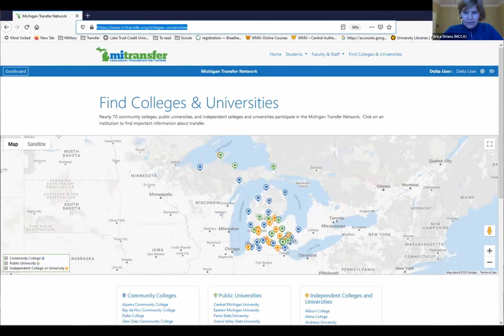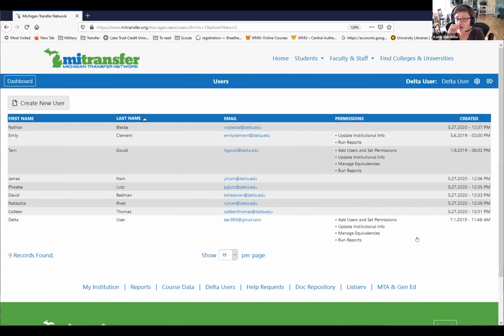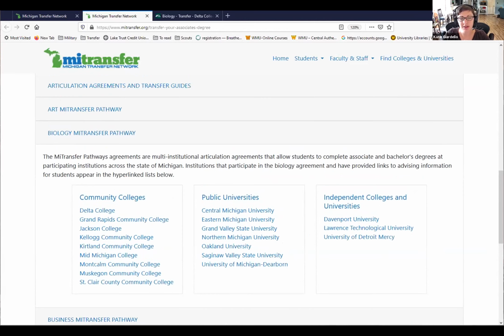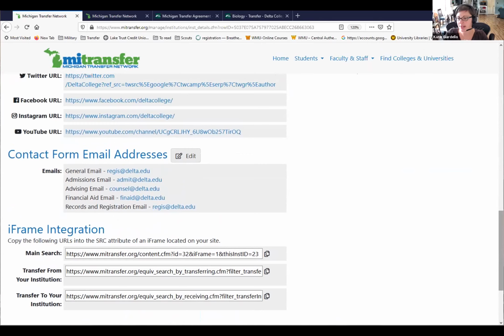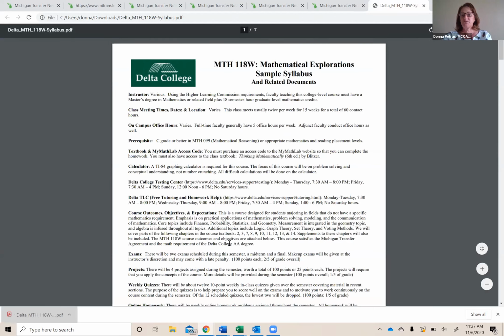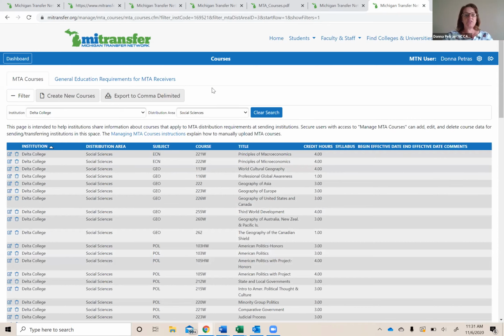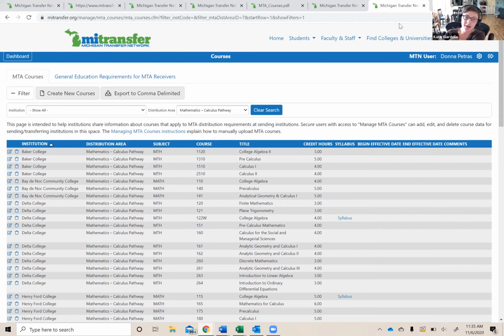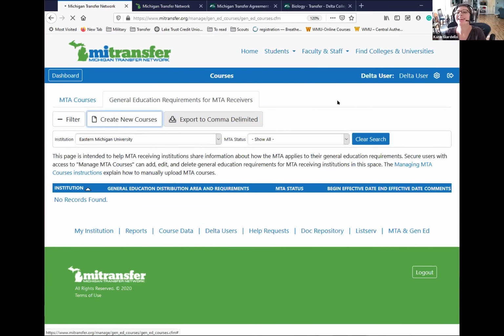MTN Advanced for Secure Users